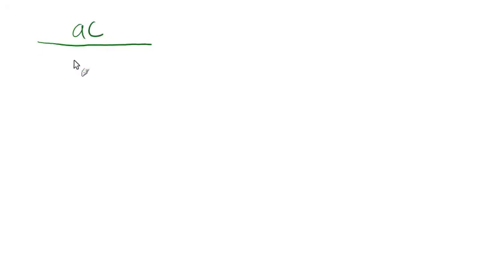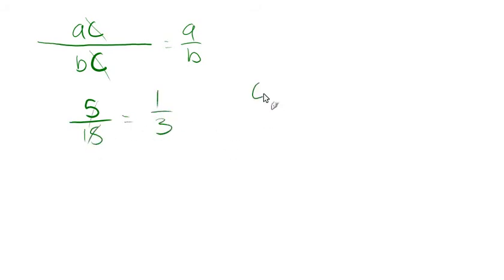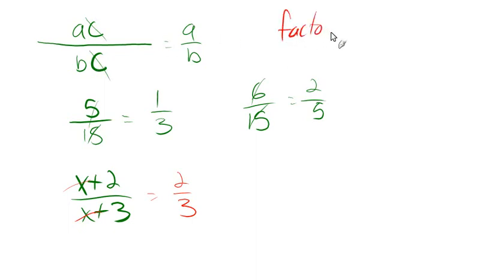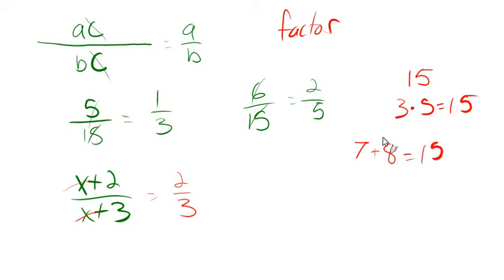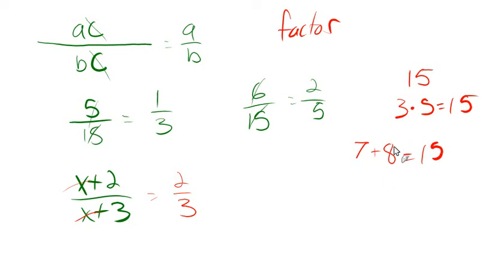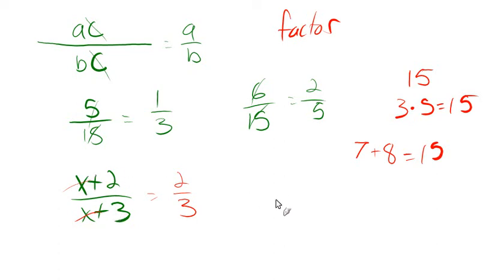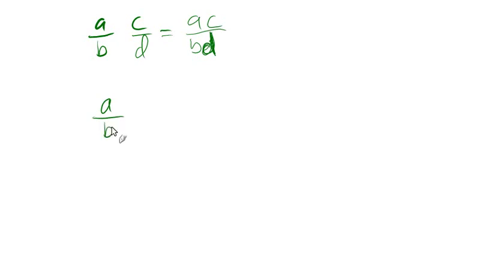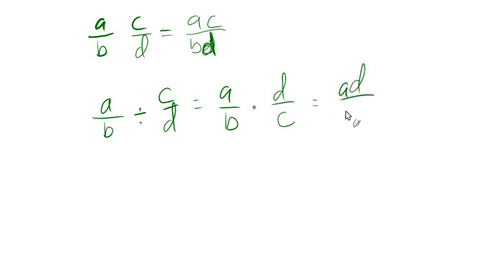8.4: Multiply and divide rational expressions (intro)